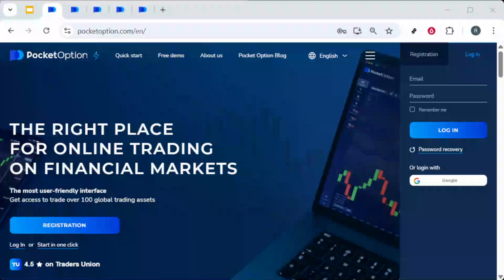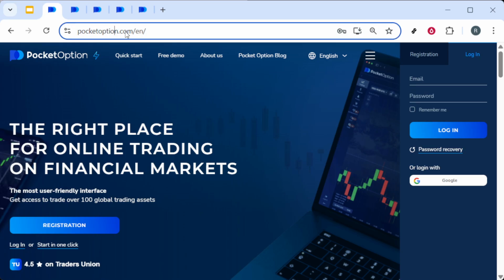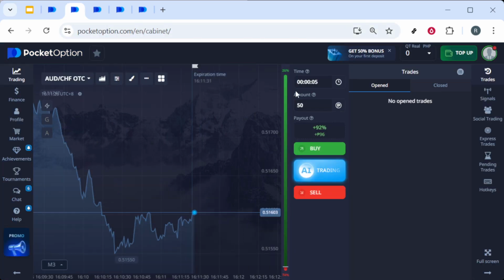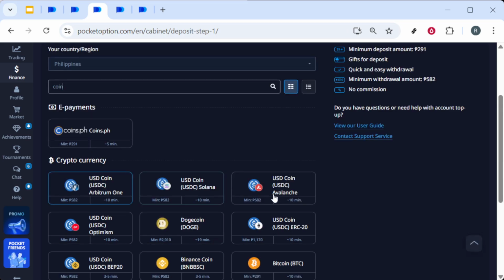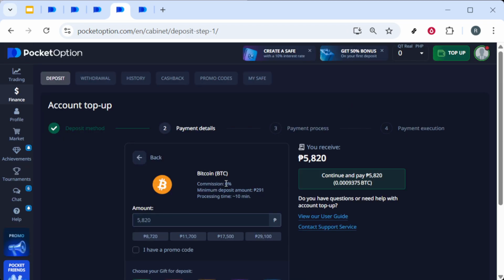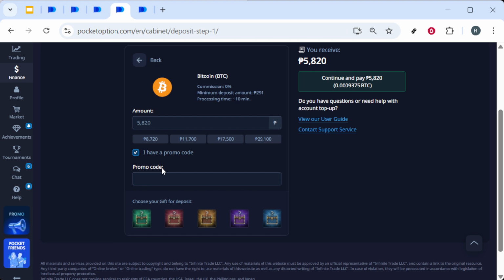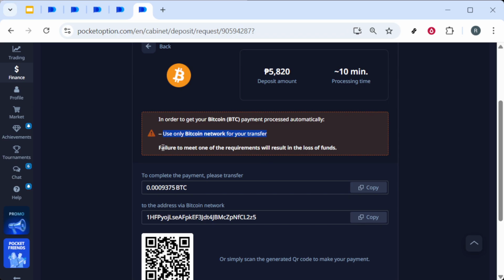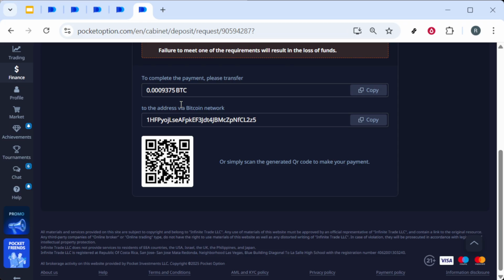How to Transfer Money from Pocket Option to Coinbase | Easy Guide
Transferring your trading profits to Coinbase is an efficient way to manage your crypto earnings. This tutorial explains how to withdraw directly from Pocket Option to your Coinbase wallet securely. It’s perfect for traders who prefer crypto-based transactions.

✨ Steps to Transfer:
🪙 Go to “Withdraw” on your Pocket Option account.
📋 Copy your Coinbase deposit address.
💰 Choose the same cryptocurrency in Pocket Option.
📤 Paste and confirm the address.
✅ Wait for blockchain verification.